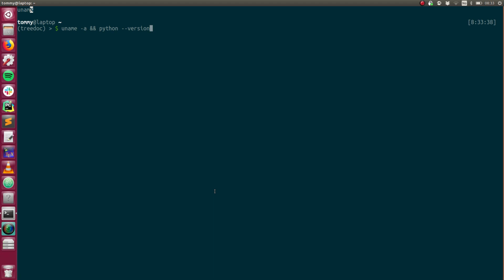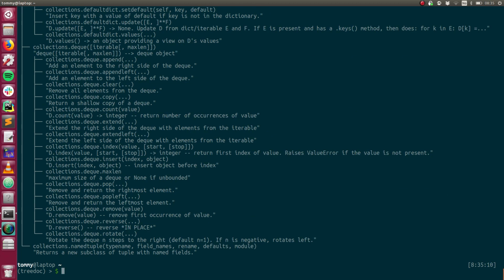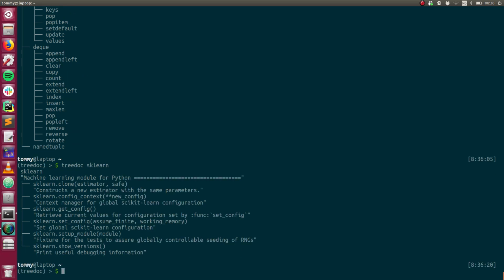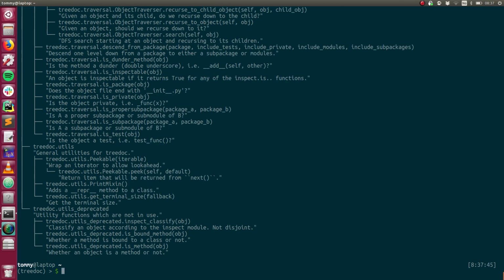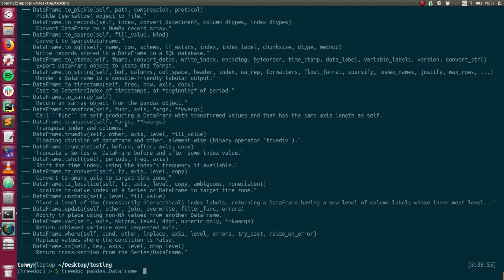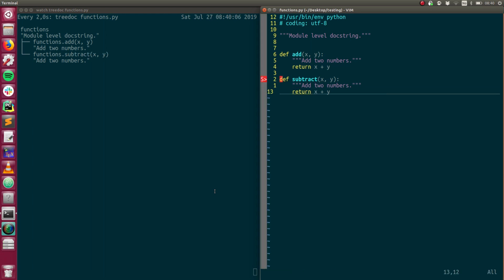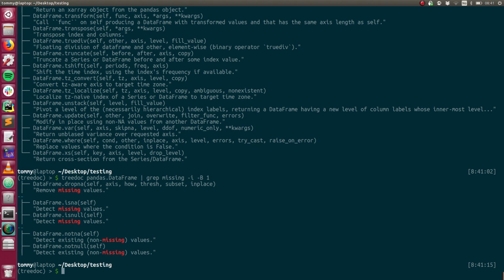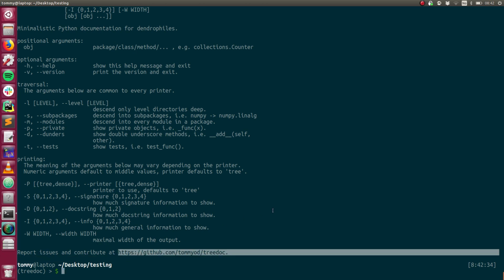Python documentation and treedoc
treedoc prints minimalistic Python documentation in a tree structure, aiming to hit the sweet spot between detailed information about a single object and superficial information about object attributes.